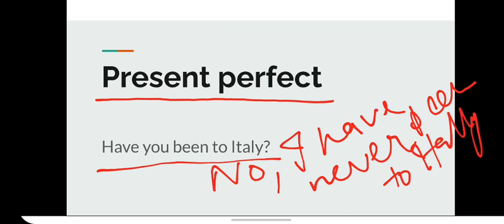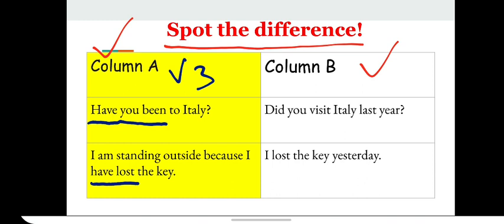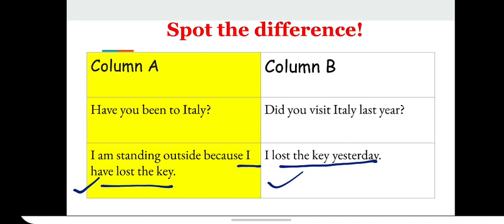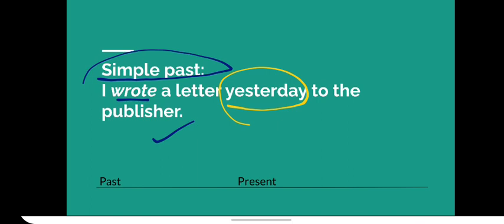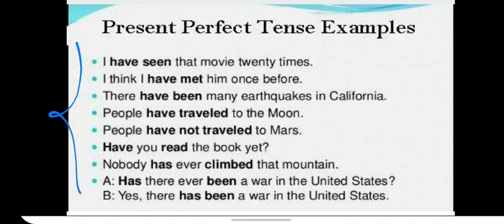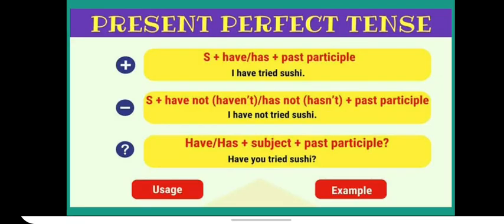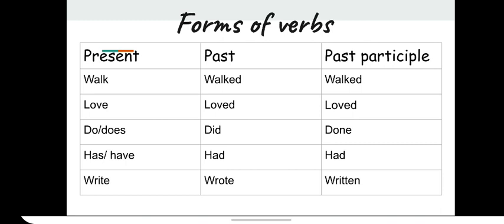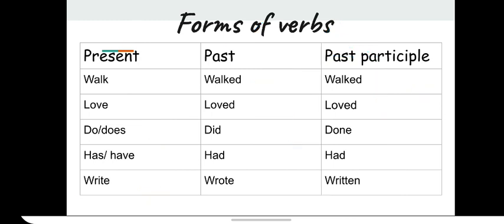Present Perfect tense | Have you been through this | Tibetan Teacher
This video is aimed to help students of petoen learn the simple difference between past simple and present perfect.

I hope this video helps the viewer to understand the clear differences.

It doesn't deal with the over all comparisons between Past simple and present perfect.